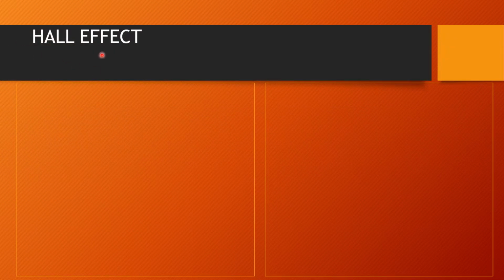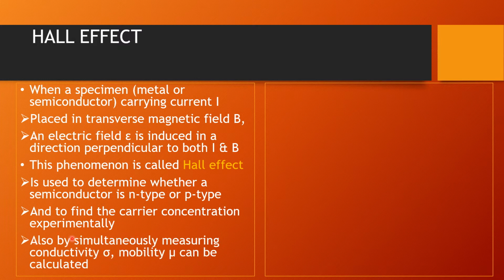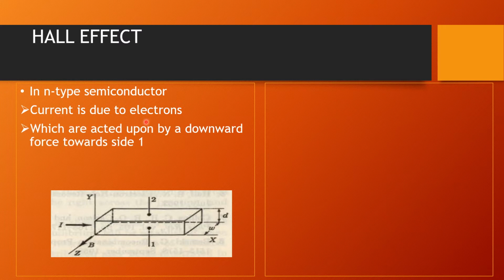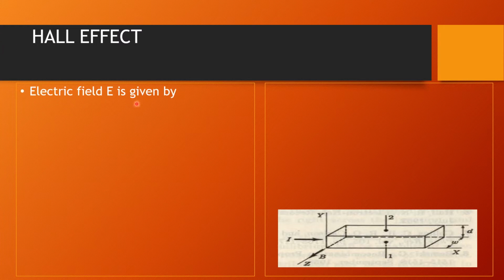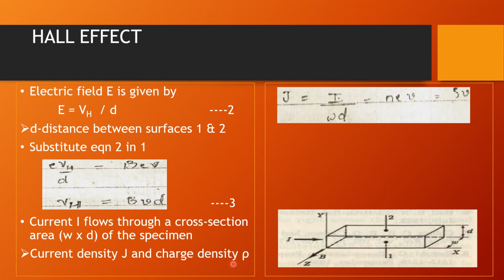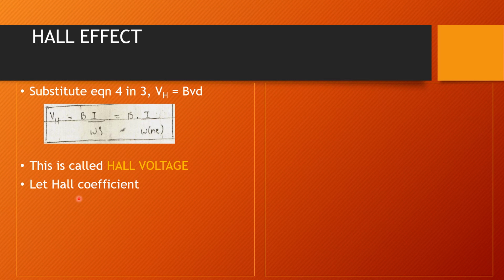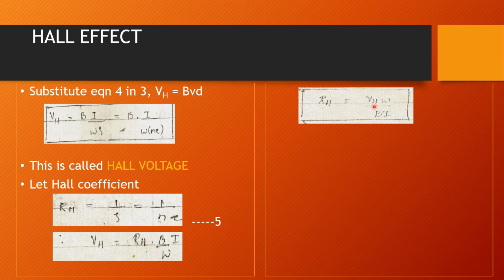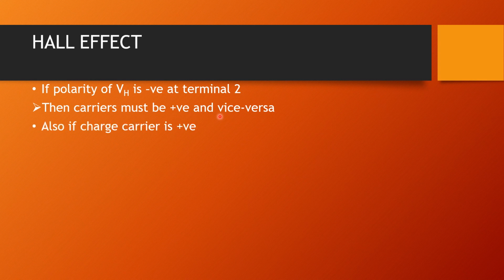CONDUCTION IN SEMICONDUCTORS - 8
This is the eight part of the series of Conduction in Semiconductors. This video discusses about HALL EFFECT